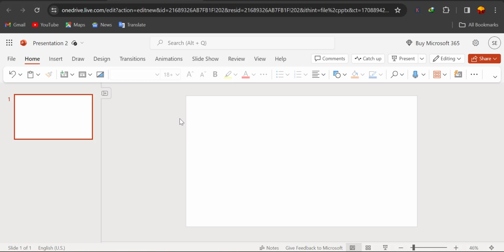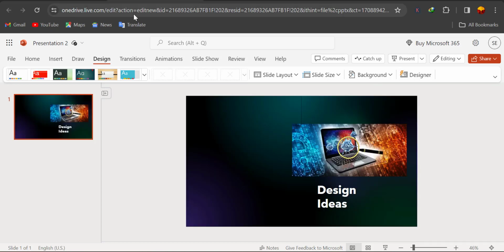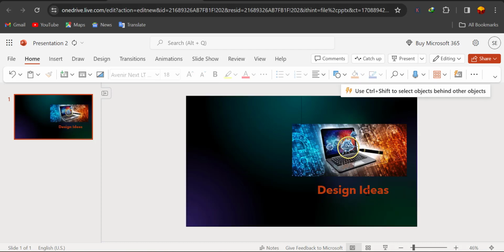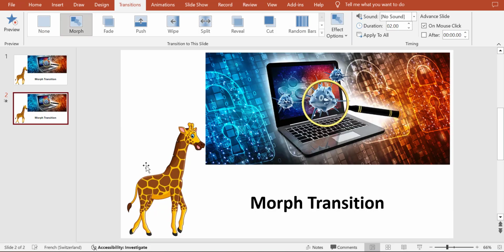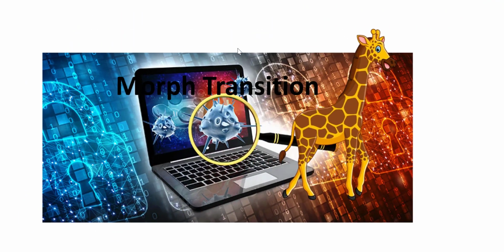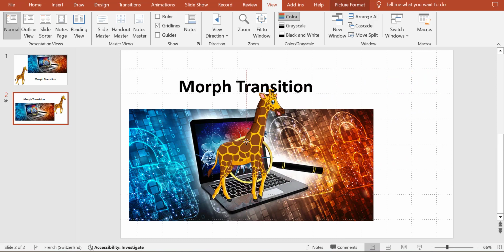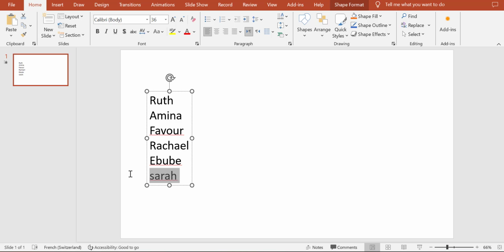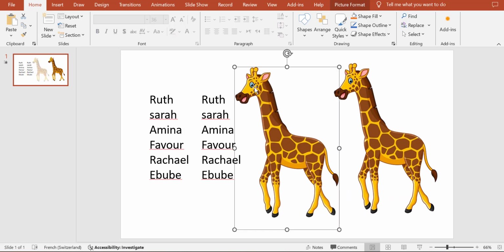Powerful Tips and Tricks in PowerPoint you should know (TRICK)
Powerful Tips and Tricks in PowerPoint: In this tutorial, we're diving deep into the world of PowerPoint tips and tricks, uncovering a treasure trove of powerpoint tips and tricks to make your presentations shine. Whether you're a student, professional, or someone eager to enhance their digital skills, this guide will transform your powerpoint tips and tricks from ordinary to extraordinary.

Do you want more PowerPoint tips and tricks videos?
You can use any version, no matter which version you use.
 @Learn_Digital_Skills   Tutorial help you use PowerPoint faster and easier.

🔗 Timestamps:

00:00 Introduction
00:44 Design Ideas
01:24 Color Eyedropper
02:05 Morph Transition
02:58 Aligning
03:39 Re-arrange
04:10 Duplicate
04:41 AI Powerpoint Presentation

🚀 Transform your PowerPoint presentations from good to great – watch now and captivate your audience like never before! 🎨🚀